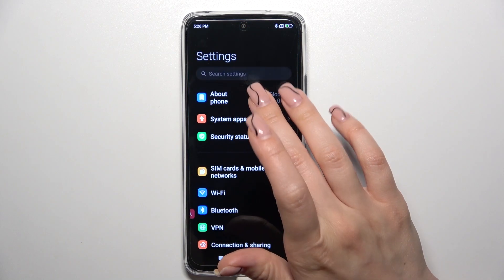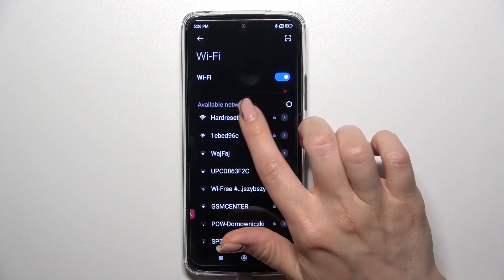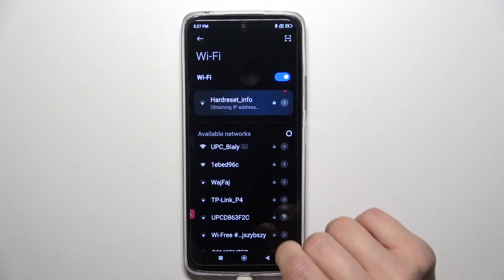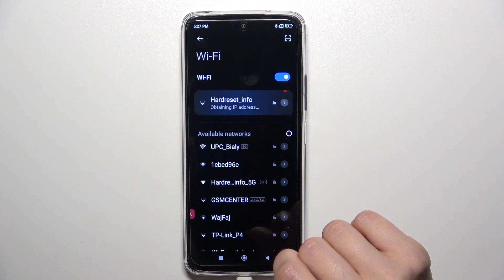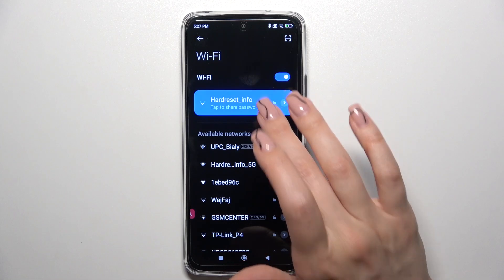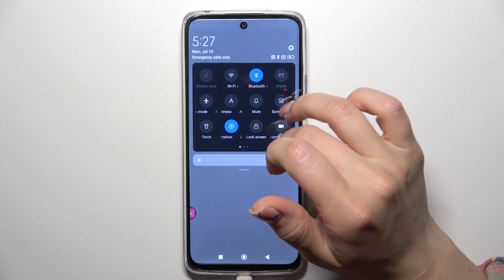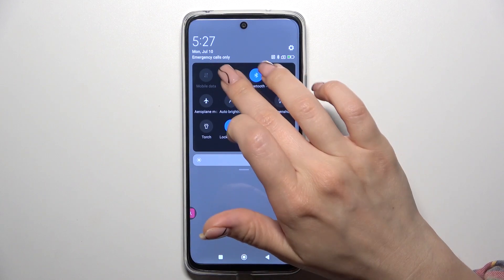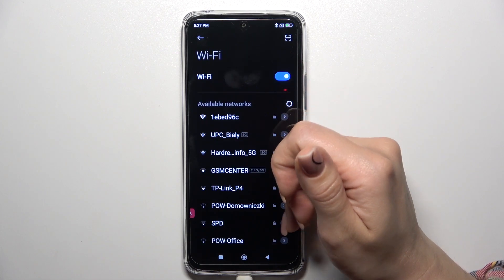How to Connect Redmi 12 to WiFi?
In this tutorial video, you'll learn how to connect your Redmi 12 smartphone to a WiFi network. Follow the easy steps to establish a stable and secure WiFi connection on your device.

How to establish a WiFi connection on Redmi 12?
How to link Redmi 12 to a WiFi network?
How to configure WiFi settings on Redmi 12?